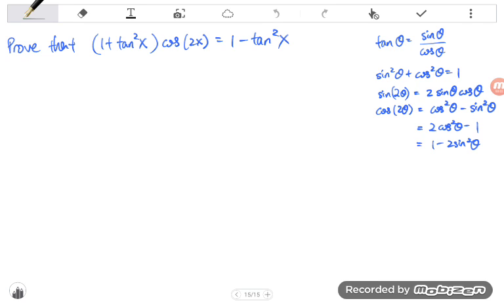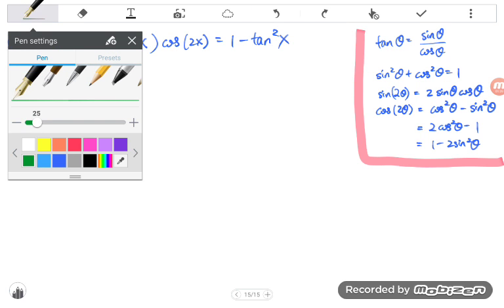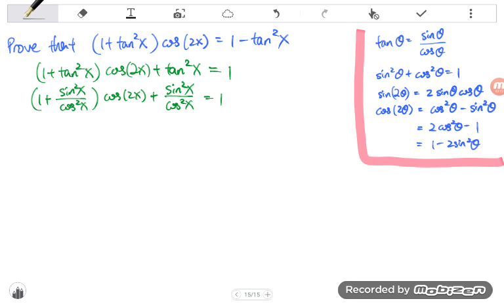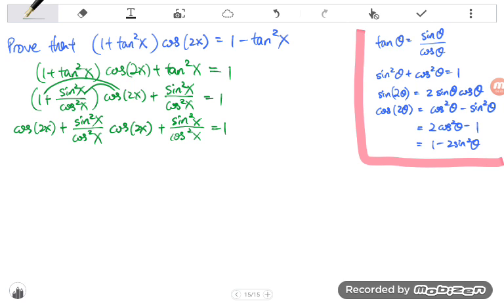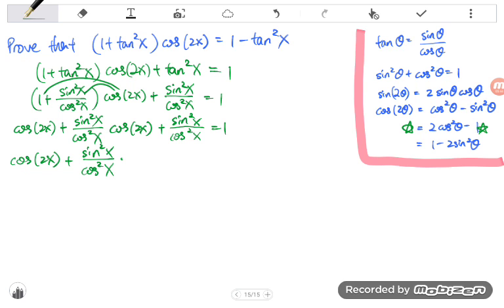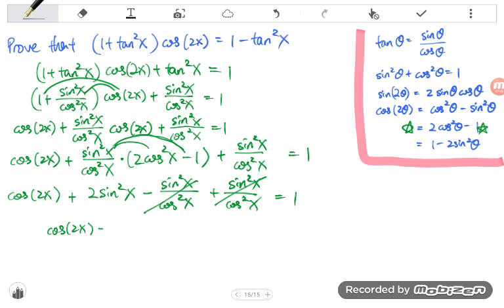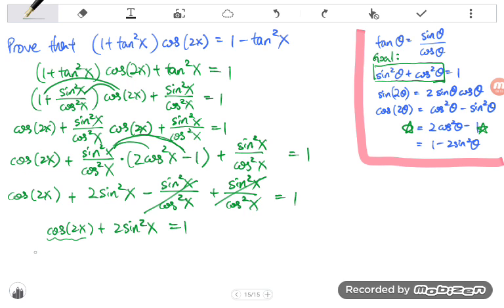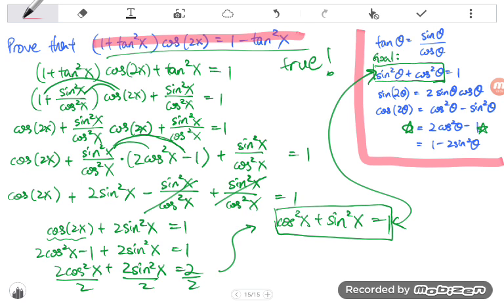13.2.4 Example 10 Method 2